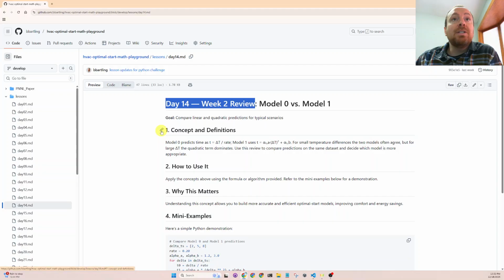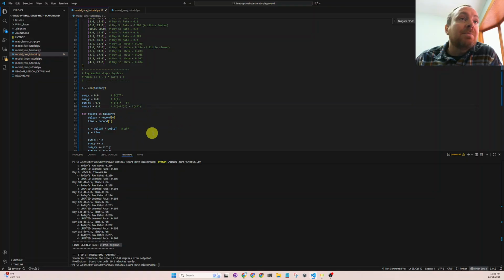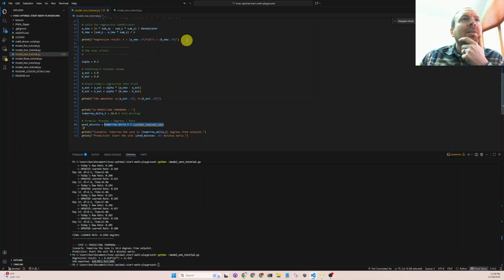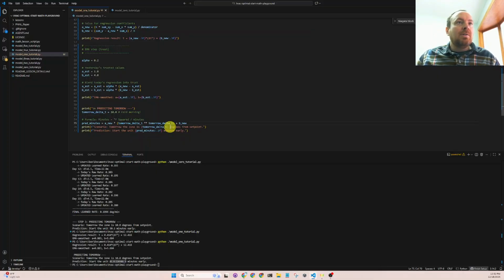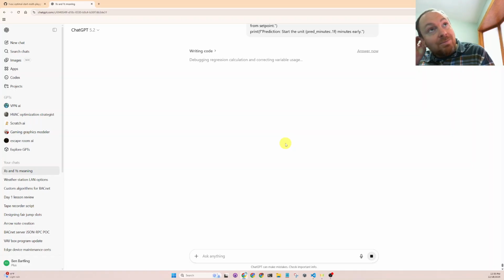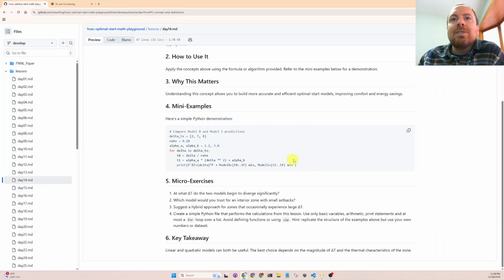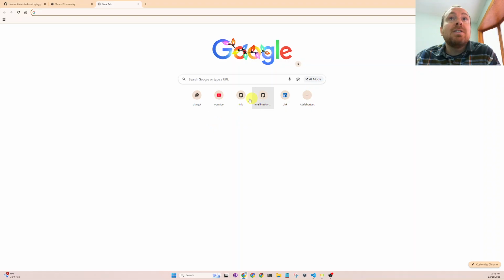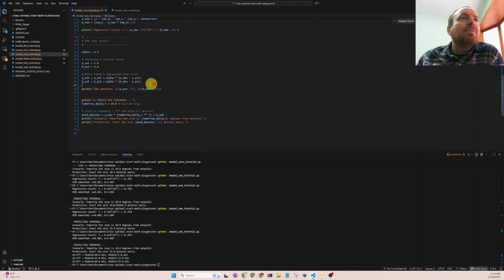Day 14: Model 0 vs Model 1: Linear vs Quadratic Optimal Start (Week 2 Review)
In this video, we wrap up Week 2 by comparing Model 0 (Linear EMA) against Model 1 (Quadratic). By now we’ve learned what ΔT is, how rate works, how EMA stabilizes tuning, and how quadratic behavior better represents buildings with larger setbacks or heavier thermal mass. Today is all about stepping back, reviewing, and asking a critical question:

When should you trust a linear model, and when is the quadratic model the better fit?

This lesson follows the official course material and uses Python examples to show where predictions agree, where they diverge, and what that means in the field.

* The core difference between Model 0 and Model 1
* Why Model 1 predicts much longer runtimes for large ΔT
* When linear behavior is “good enough”
* When quadratic behavior better reflects reality
* How to compare predictions using real numbers
* Practical BAS/HVAC intuition behind both approaches

These concepts come directly from the hvac-optimal-start-math-playground repo (MIT open source).

* BAS technicians wanting deeper optimization skills
* Controls programmers building smarter logic
* HVAC engineers learning advanced optimal start theory
* Anyone curious how math actually shapes BAS performance

Mini Exercise Covered

* Compare Model 0 vs Model 1 results for multiple ΔT values
* Identify where predictions begin to separate
* Think about your buildings: which behaves more like which model?

This finishes Week 2! Next we start transitioning toward weather-aware models and even smarter tuning logic.